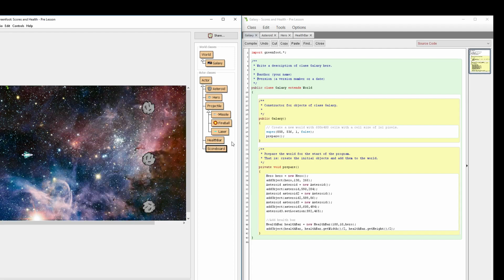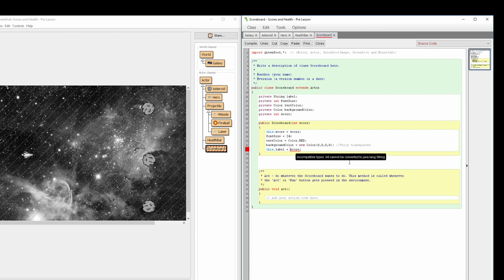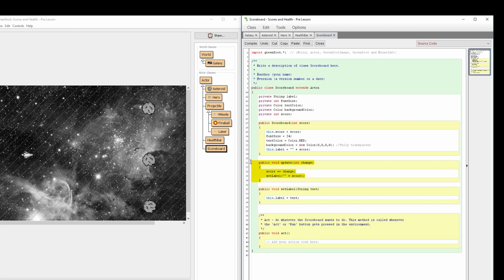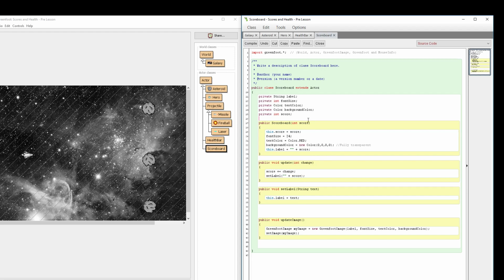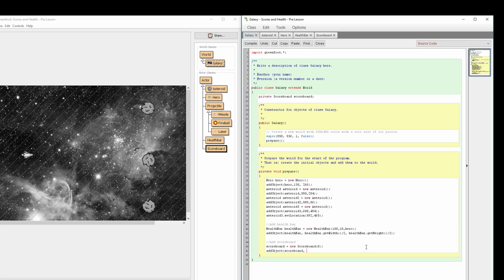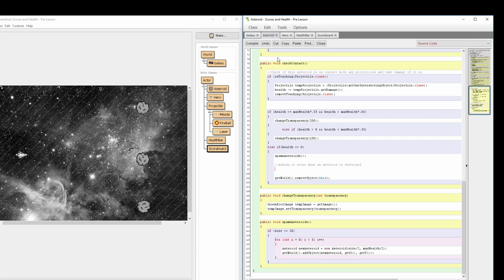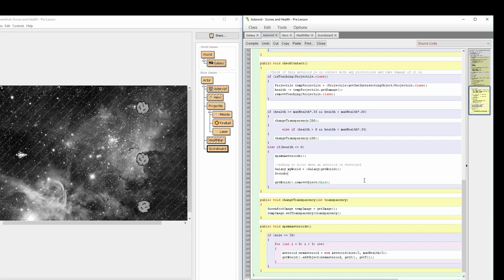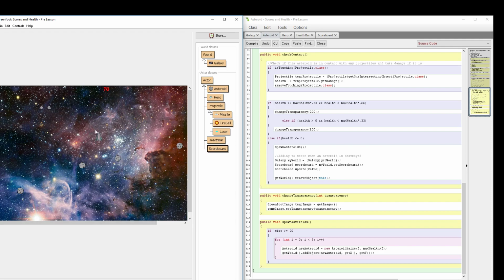Greenfoot Tutorial #19 - Spaceship Part 12 - Score UI